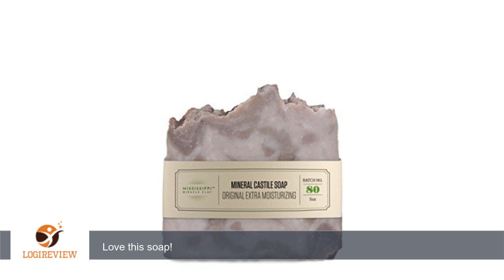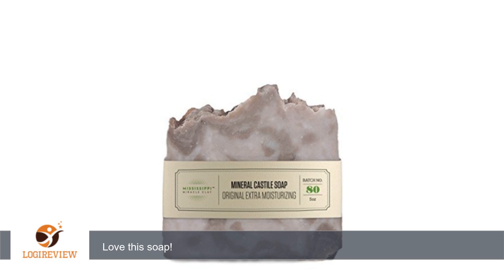Mississippi Miracle Clay Mineral Castile Soap Original, 5oz | Review/Test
Review about   Mississippi Miracle Clay Mineral Castile Soap Original, 5oz